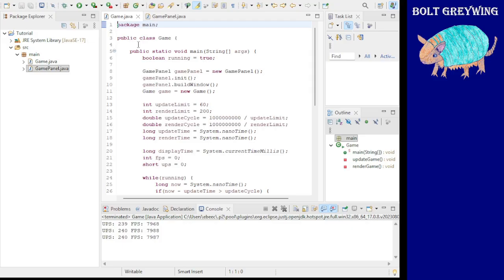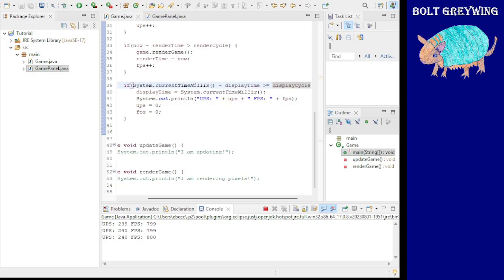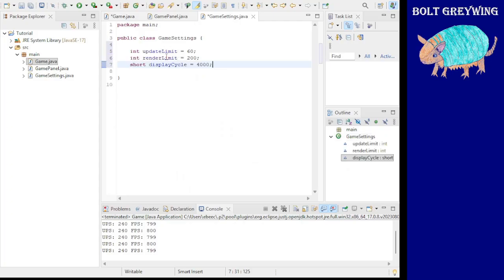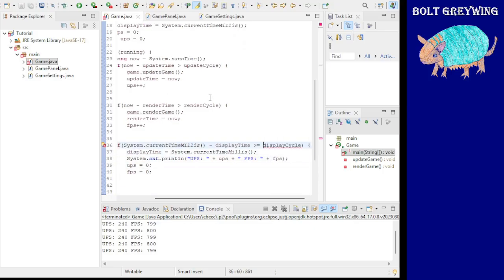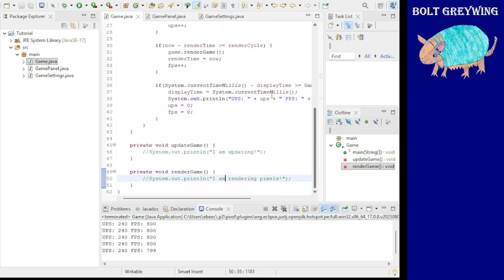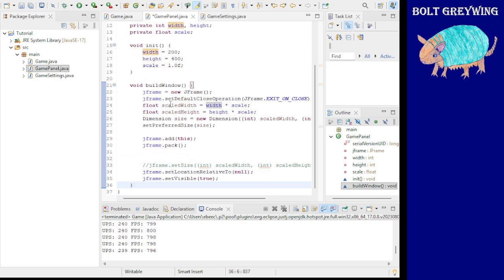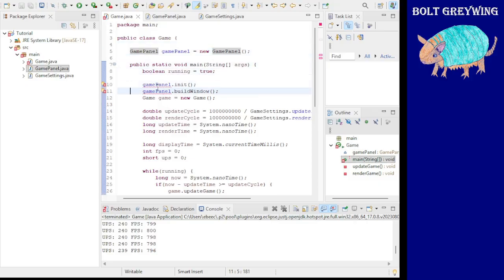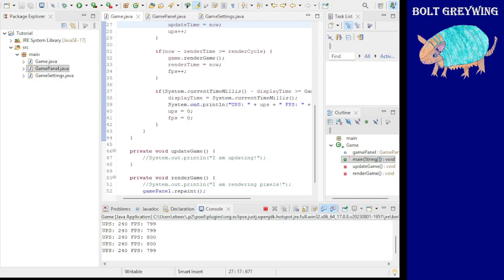Java Episode 6 Basic Coding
In episode 6 of this series you will learn about Display Cycle,
Game Settings, Static,  PaintComponent, Graphics,
Instance Variable, Repaint, and Refactoring.